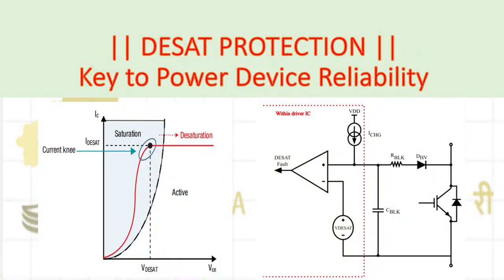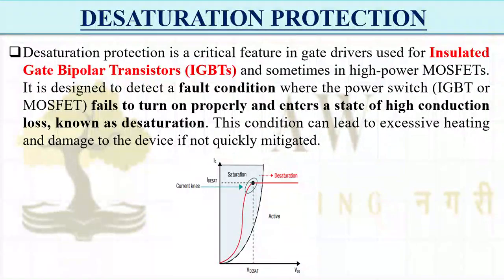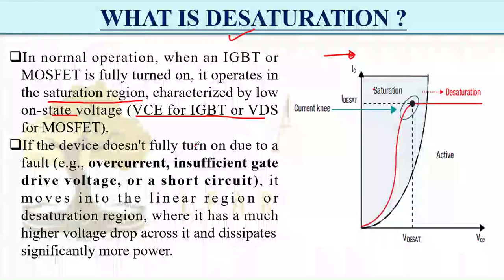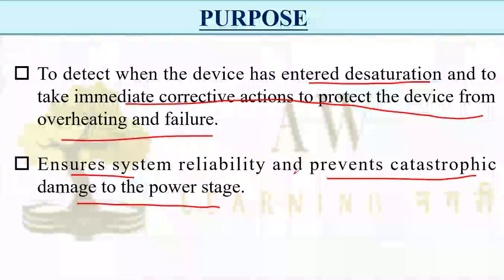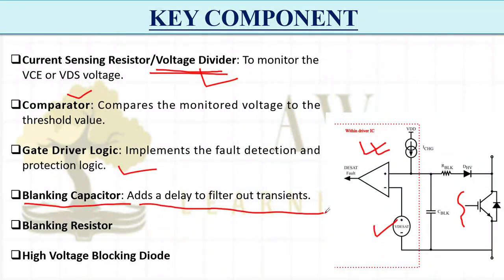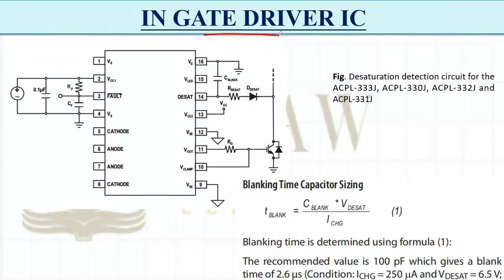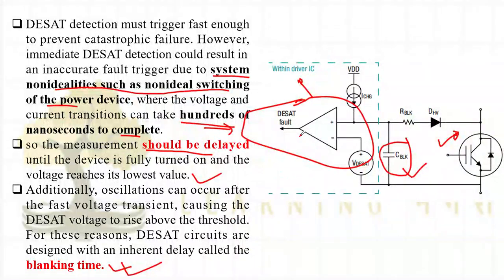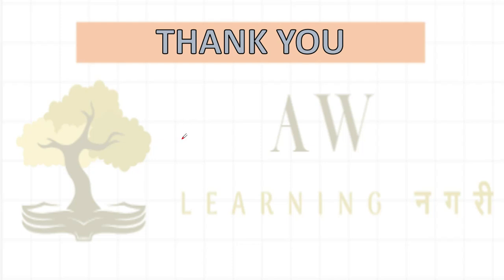DESAT PROTECTION || Key to Power Device Reliability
"Safety is not a gadget but a state of mind. Let’s explore how to safeguard our circuits!"

In this video, we uncover the significance of Desaturation Protection, a must-have feature for protecting power devices like IGBT and sometime MOSFETs. Learn how it works to prevent device failure during fault conditions by detecting desaturation and quickly turning off the switch. This video covers:
- What Desaturation Protection is.
- How it operates in gate drivers.
- Why it’s vital for reliable power electronics systems.

Understand the intricacies of fault detection and circuit protection in power devices to enhance your designs' safety and performance.

"Every circuit you design is a step toward innovation. Keep innovating! Happy learning!"